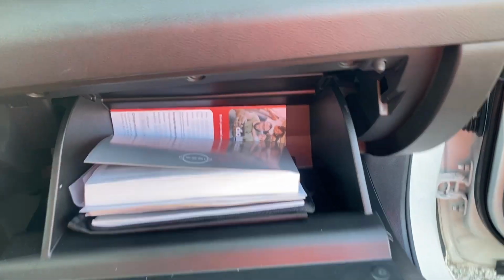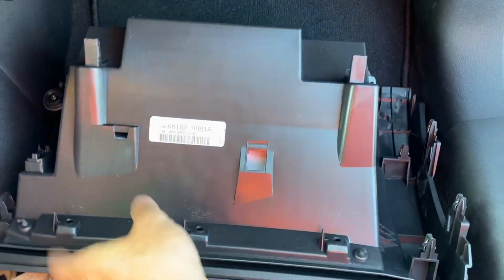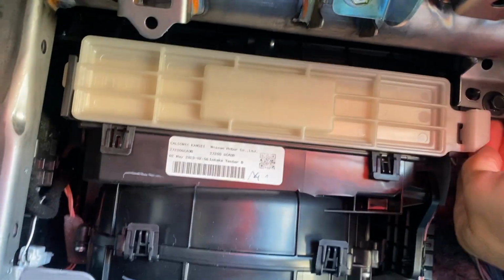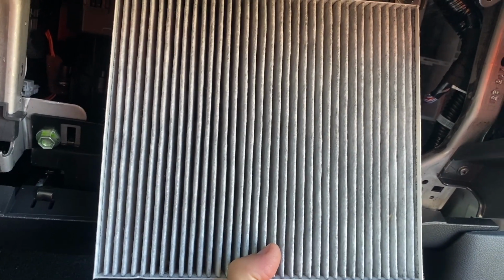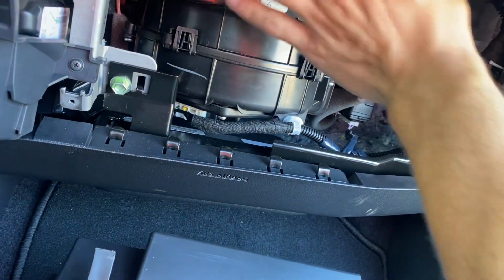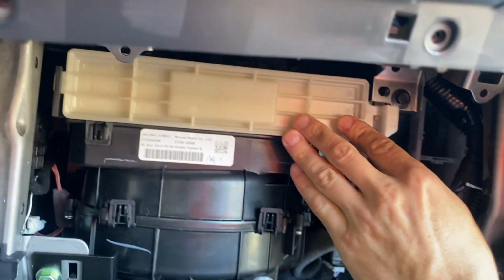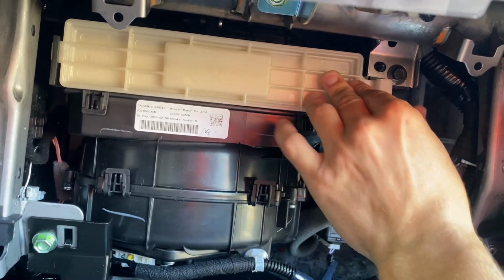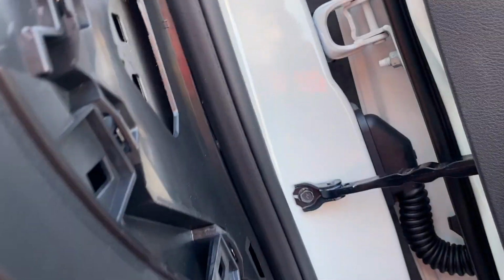2023 Nissan Altima Cabin Air Filter Replacement How To 23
Here is a link to an affordable cabin air filter on Amazon